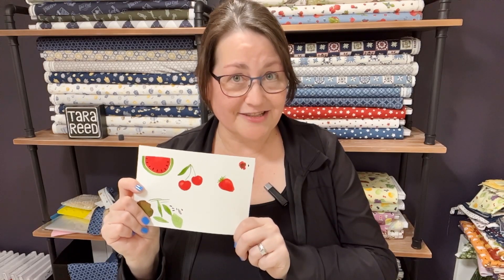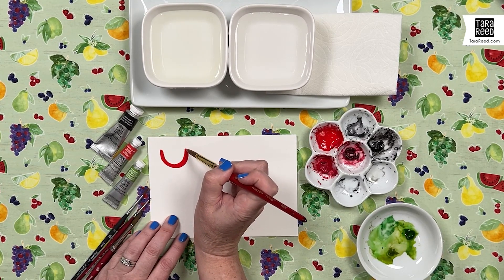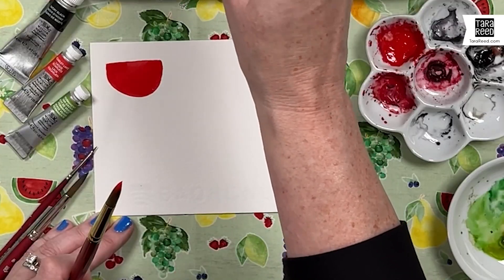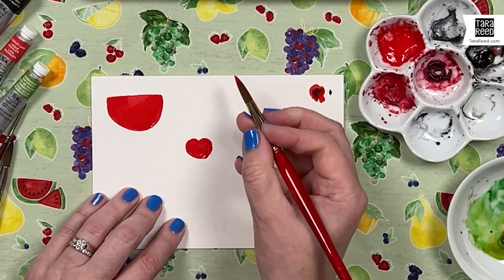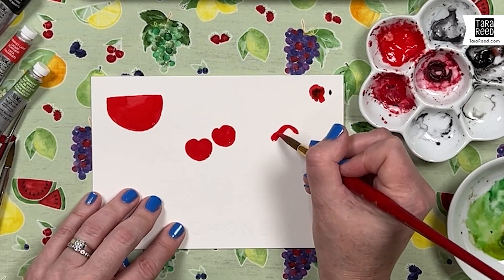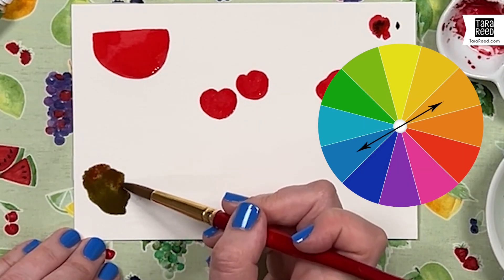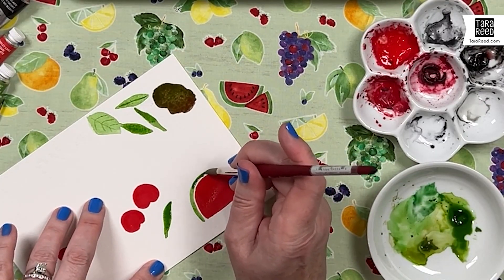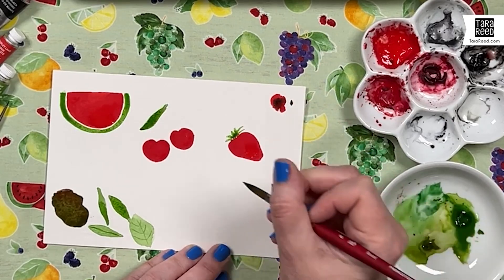If you've ever wanted to try watercolor painting, you can try...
Grab your watercolor palette, brushes, and paper, and let Tara Reed guide you through this fun and inspiring watercolor demonstration. Don't miss out — watch now and start painting your own watermelon, cherries, and strawberries!

Get ready to add a touch of fruity charm to your artistic repertoire with this enchanting tutorial.

🎯 SHORTCUTS TO SPECIFIC TOPICS:
00:27  Painting supplies
00:47 How to Wet your Paintbrush
01:08 How to paint a watermelon in watercolor
02:06 Wet on Wet watercolor - bleeding colors
02:44 How to paint cherries in watercolor
03:57 How to paint a strawberry in watercolor
04:29 What happens when you mix complementary colors
05:25 How to paint leaves in watercolor
07:27 Add green to the watermelon
09:09 Add leaves to strawberry
09:46 Add stems to cherries
11:05 Add seeds to watermelon
13:21 Removing watercolor paint for highlights
14:38 August Placemats by Tara Reed

Princeton Watercolor Brush - size 10
Princeton Watercolor Brush - size 2
Winsor & Newton Watercolors